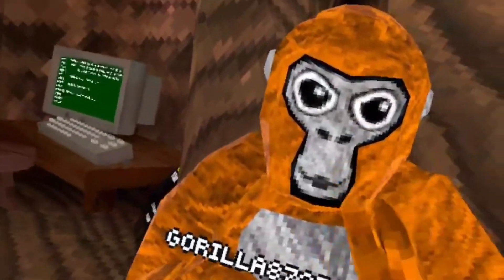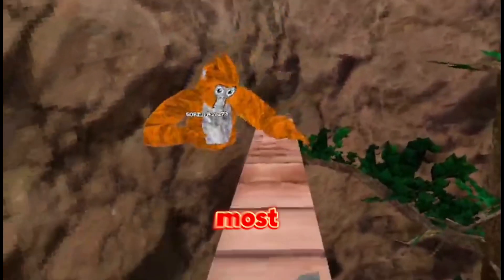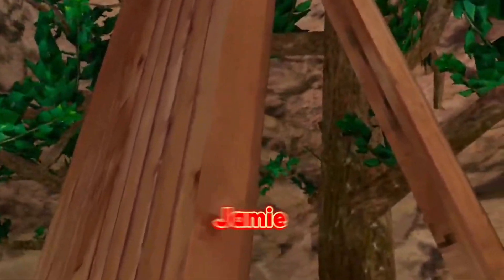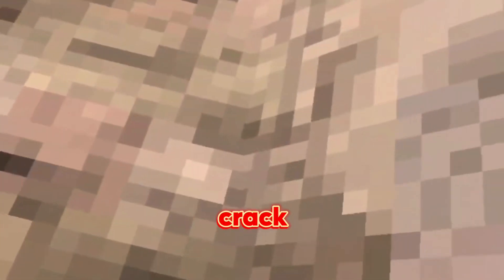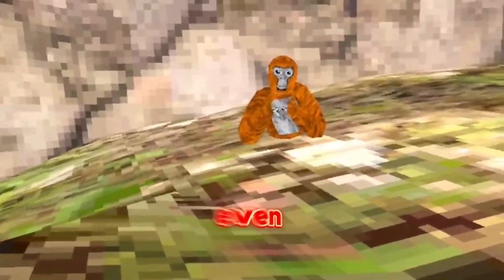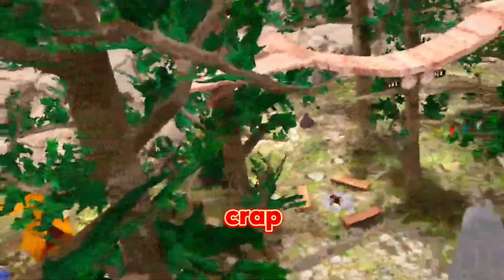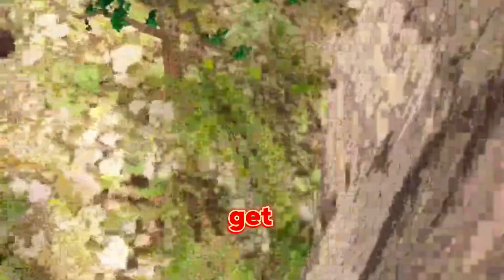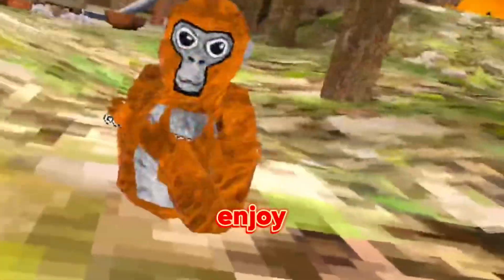I found a new player and I made him a pro￼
@UglyGorillaVR  thanks for thumnail